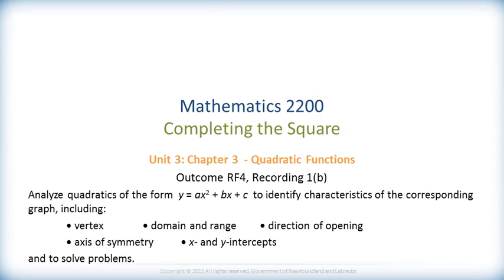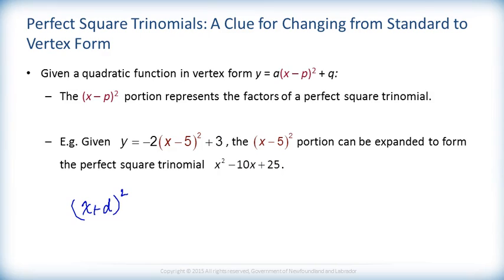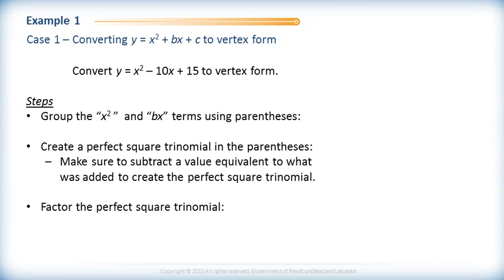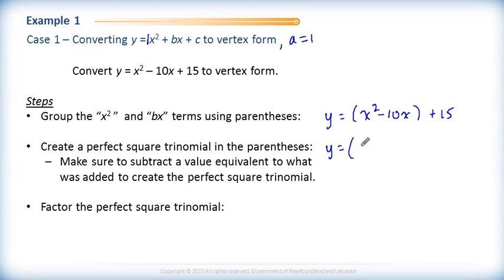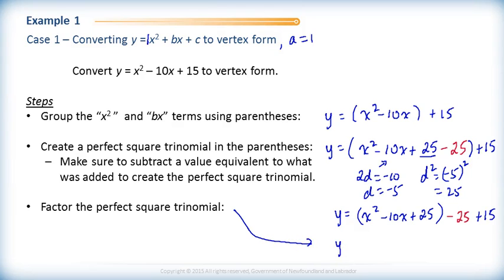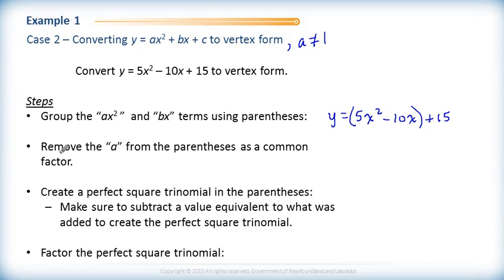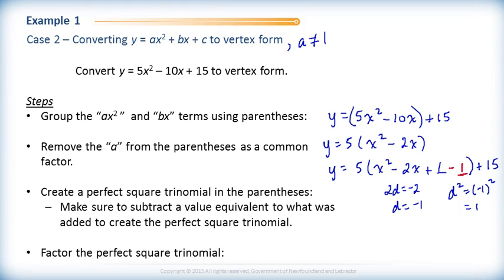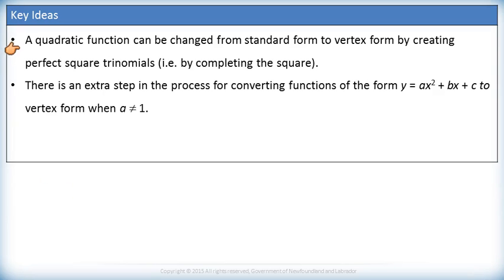Math 2200 - Ch.3 Sec.3.3 Completing the Square 1B - Instruction